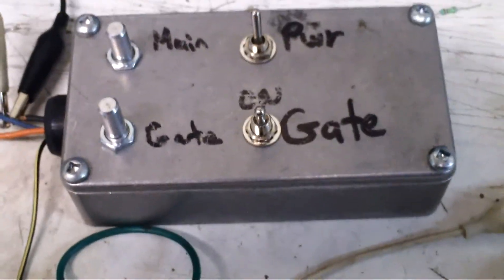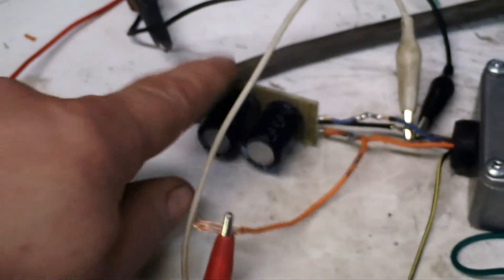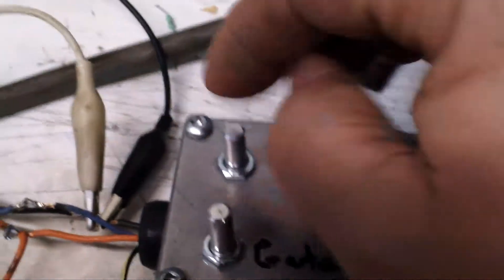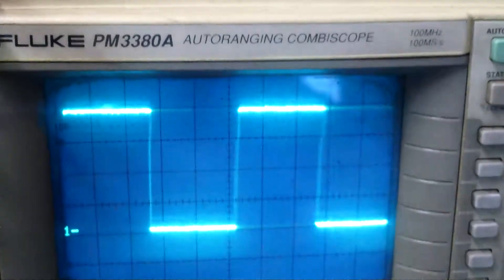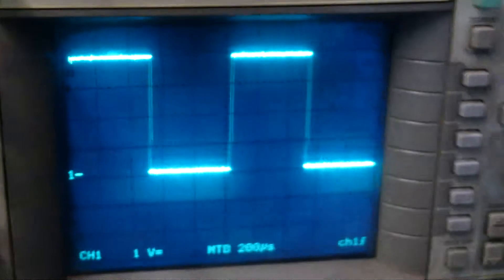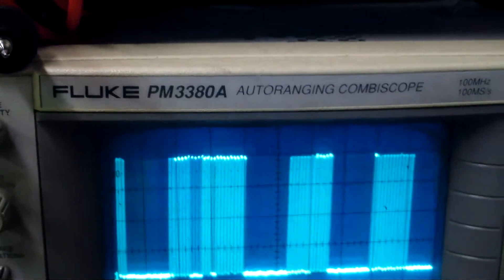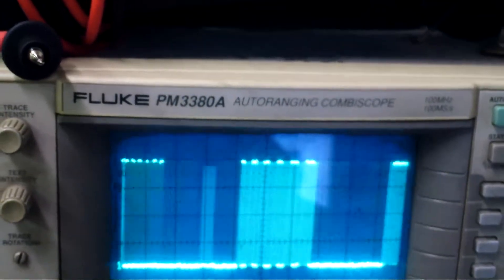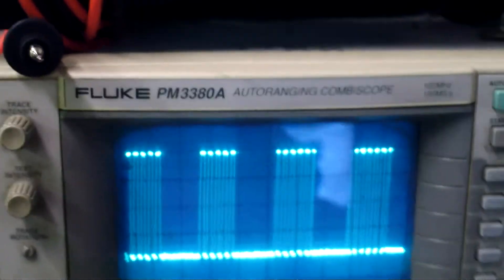Gated Frequency Generator 1 to 10 Khz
A very simple circuit to build. Great for experimenting with. Add transistor or mosfet for driving coils or transformers.
Message me if you would like circuit.Very simple to build.